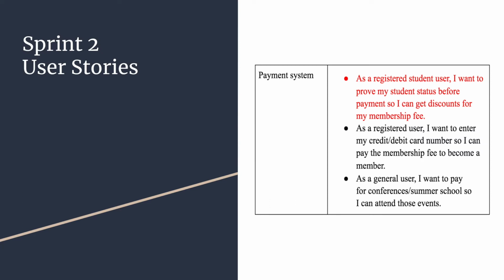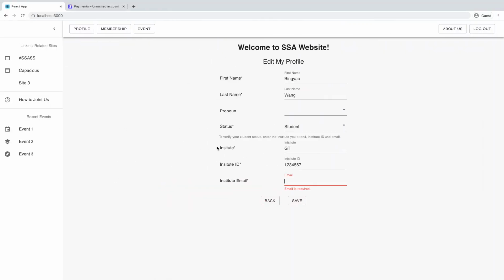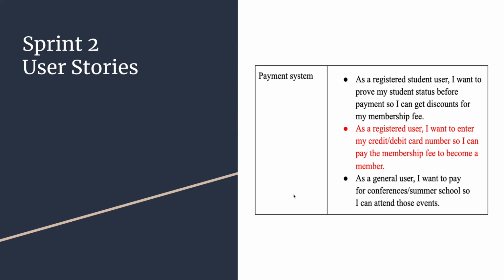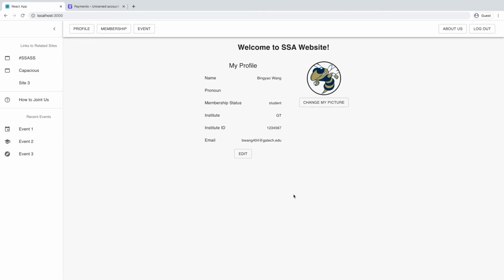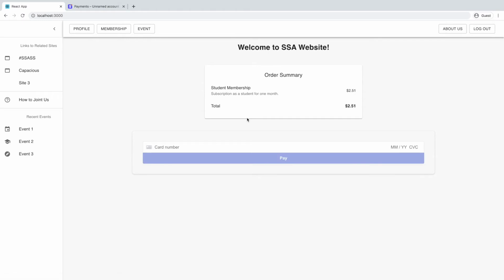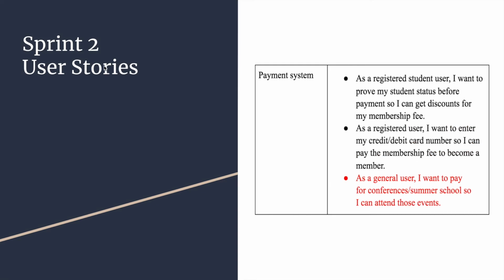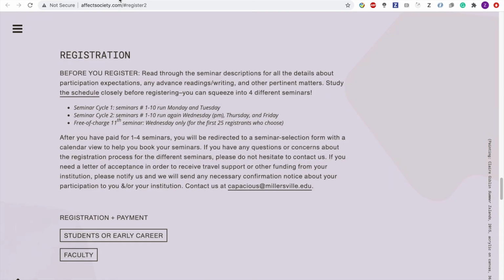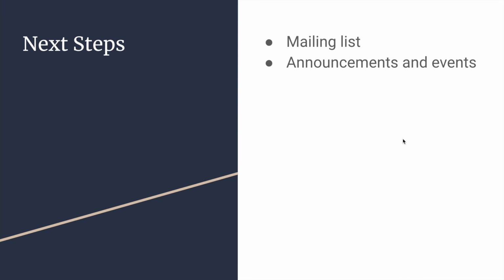Team 0122 MeetFresh Sprint 2 Demo